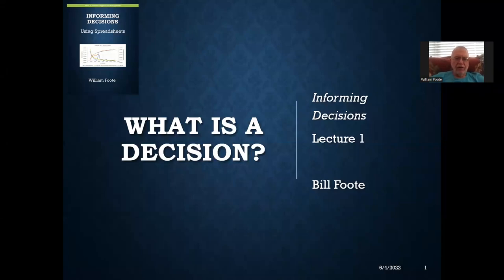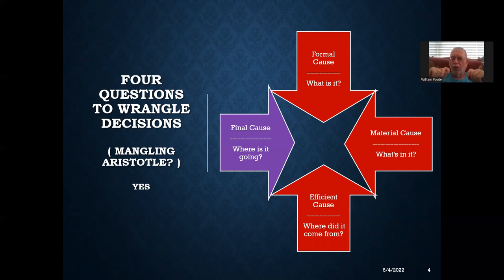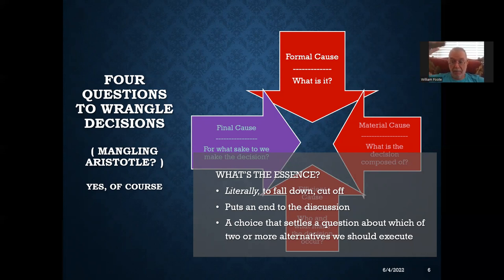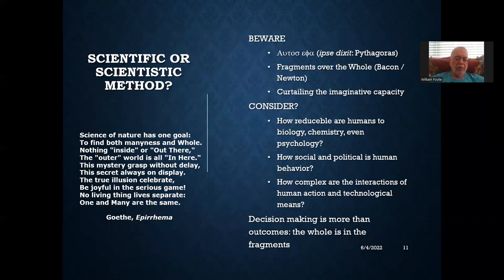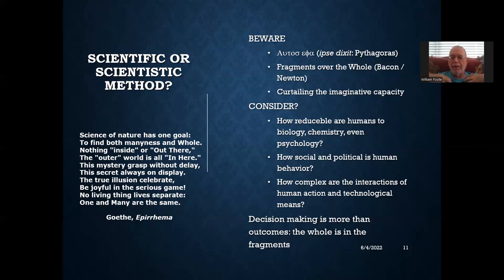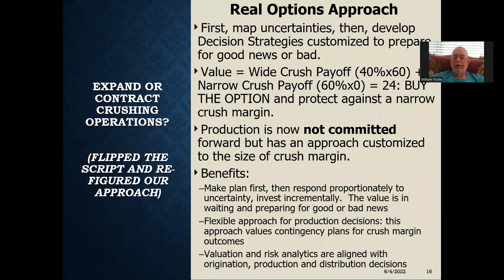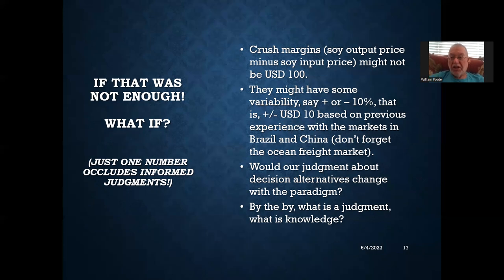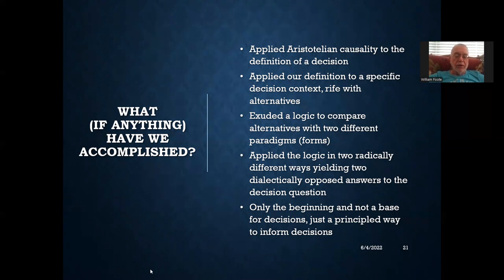Unit Zero: What is a decision?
Let's clear the decks! What is a decision? Aristotle's four (be) causes: formal (what is it?), material (what's in it?), efficient (where did it come from?), final (where's it going?) -- applied to a soy crushing decision. We use Goethe over Newton and Bacon: view the whole decision as represented in its many fragments. Two decision paradigms duke it out in the analytical ring: traditional decision tree analysis (DTA) in one corner and real options analysis (ROA) in the other over two alternatives: expansion or business as usual. We further simulate the decisions and find that while DTA favors business as usual and commits the organization forward, the ROA approach would have us buy an option to expand and not expose the organization to the risk of very wide versus very narrow crush margins.